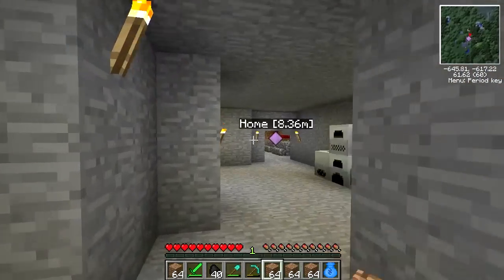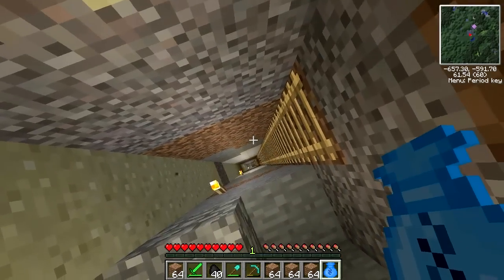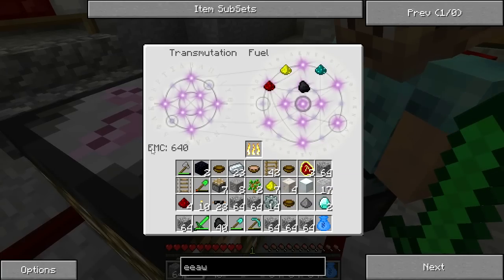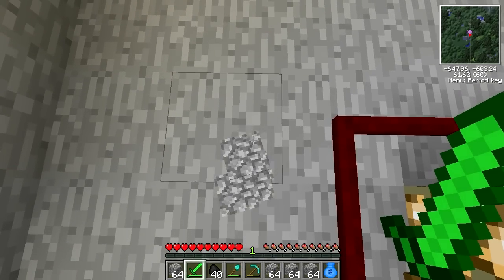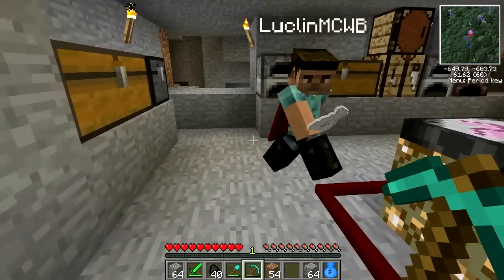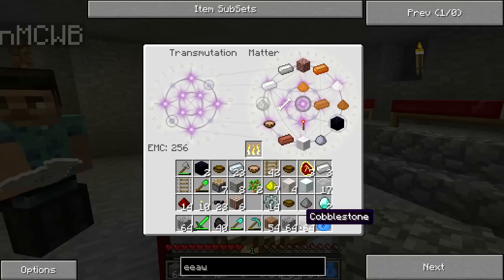Technic Adventures w/ Luclin Episode 27